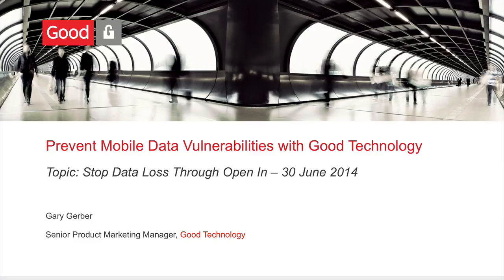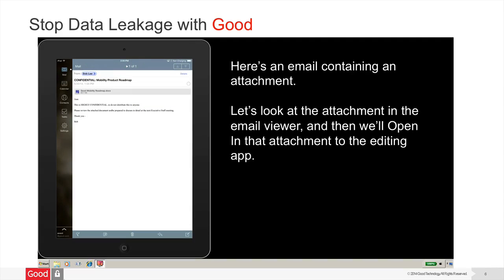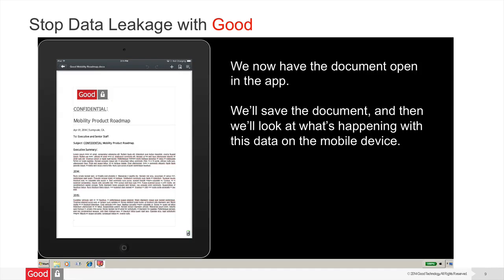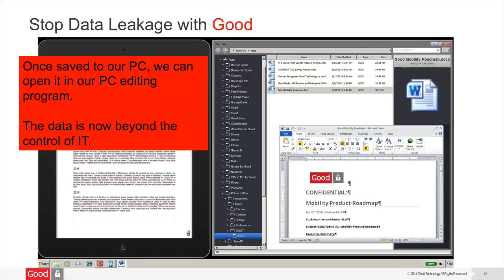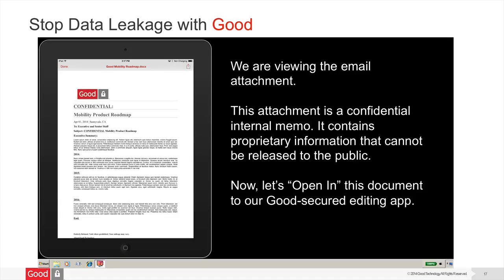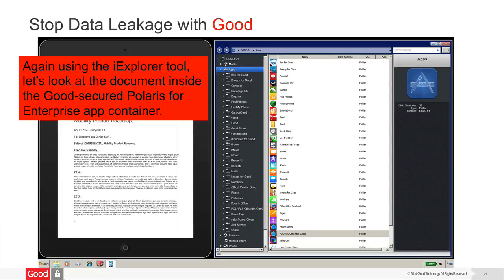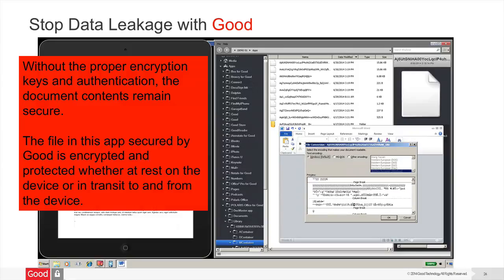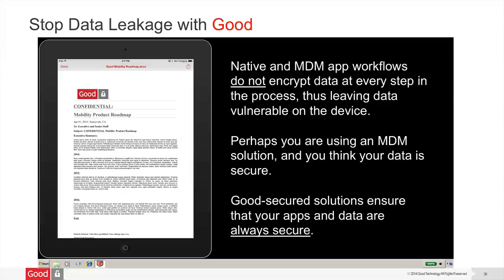Mobile Data Vulnerability: Open In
The "Mobility Explosion" is driving business transformation as corporations discover the value of a mobile workforce equipped with a range of business apps. These mobile devices can increase business productivity, but securing corporate data at all times is a prime concern when rolling out mobile solutions. Devices, platforms, and apps all may have potentially exploitable weaknesses, leading to a "weakest link" scenario when using multiple apps.  Good Technology addresses data vulnerabilities to provide a secure environment for enterprise mobility. In this video series on "Preventing Mobile Data Loss," Good shows how various weaknesses can expose data -- and then how the Good Technology solutions prevent such data loss regardless of the root cause of the vulnerability.  In this episode, Good shows how mobile devices pass data between apps in a multi-app workflow. These apps use the "Open In" function to transfer and share data for a well-intentioned purpose. Unfortunately, this transfer feature can lead to data exposure. We then show how the Good secure mobility platform automatically prevents data loss through "Open In," protecting valuable corporate data